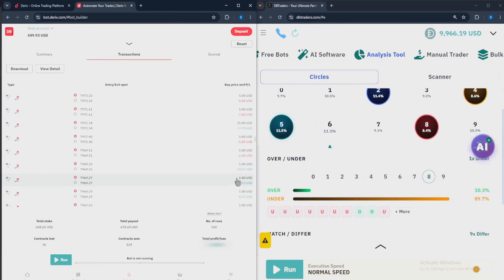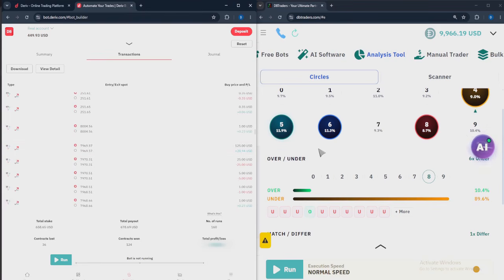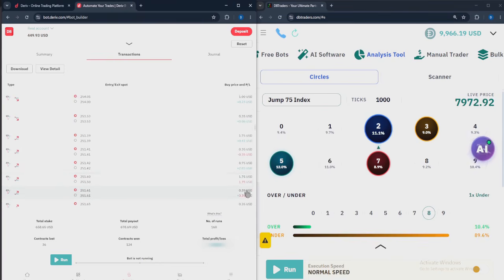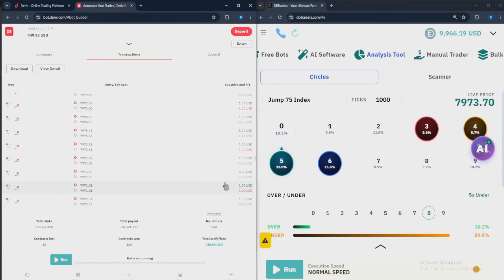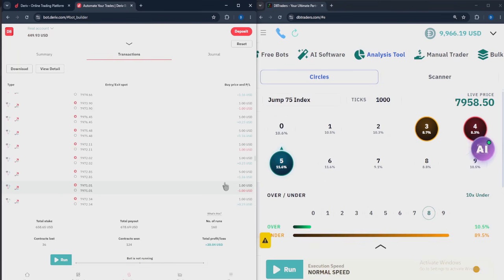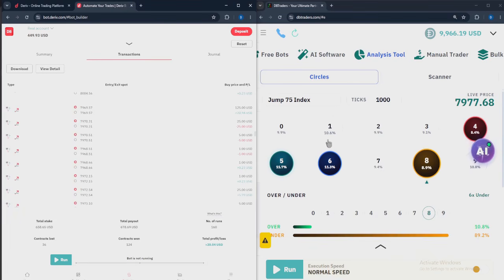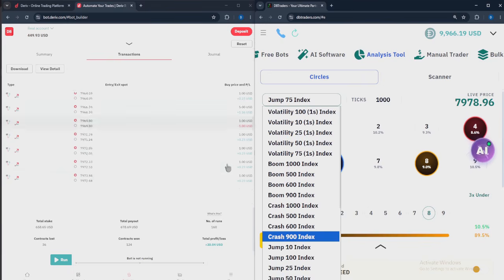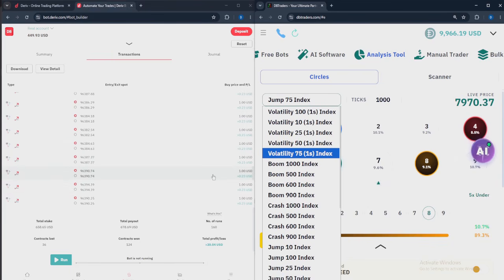I Did 160 Runs on Deriv... Here's What Happened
Get a 20% margin bonus on your first deposit when you sign up below 👇

Today I decided to push one of my trading bots to the limit.

I completed 160 runs on Deriv using Candle Mine Version 2 while trading Jump Indices to see how the bot would perform under pressure.

The goal was simple:

✅ Test the bot's consistency
✅ Observe how it handles losses
✅ See how recovery behaves after many runs
✅ Test Jump Indices in a live environment
✅ Discover the risks of overextending a bot

In this video, I share my observations, results, lessons learned, and why risk management remains one of the most important aspects of trading.

Whether you use trading bots or trade manually, there are valuable lessons in this experiment that can help improve your trading journey.

Trading involves risk. Always test strategies on a demo account before using real funds.

0:00 The Experiment
0:19 Why I Did It
0:52 Getting Started
1:35 Things Begin To Change
2:14 The First Warning Signs
3:05 A New Observation
4:17 Beyond 100 Runs
4:52 The Results
6:12 Important Lessons
7:20 What I Learned
9:02 Final Thoughts